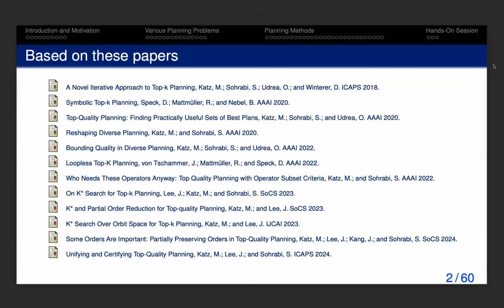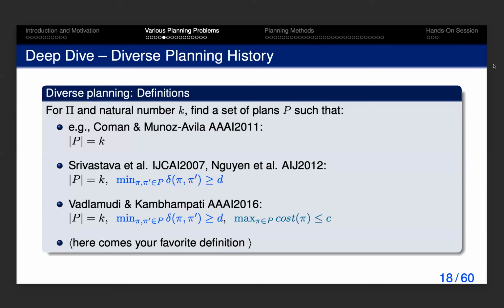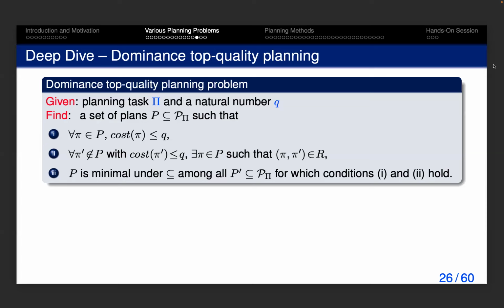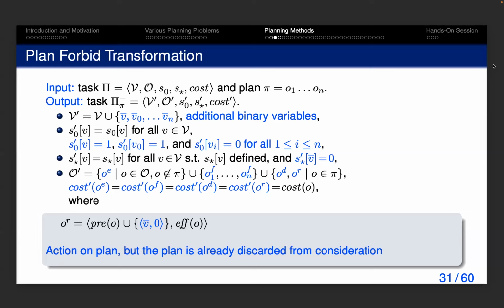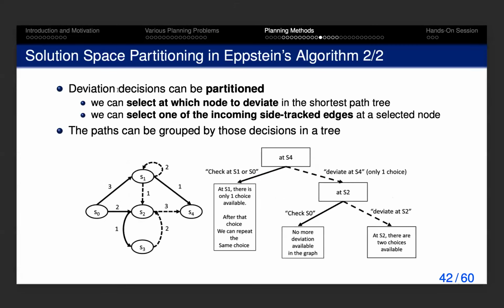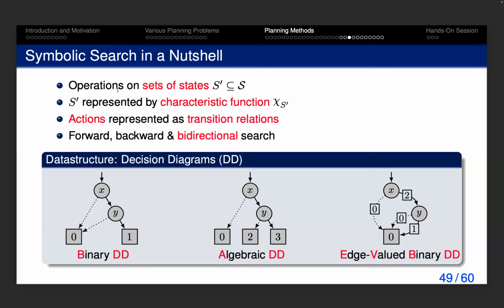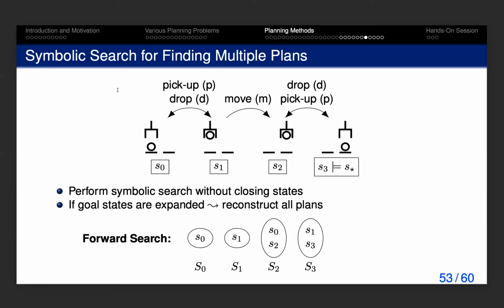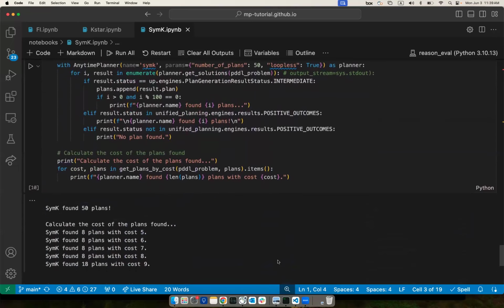ICAPS 2024: Tutorial 2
Finding Multiple Plans for Classical Planning Problems